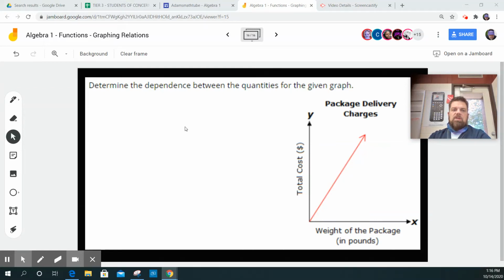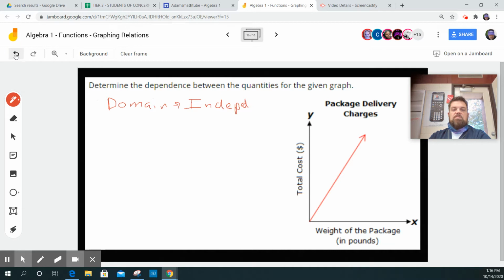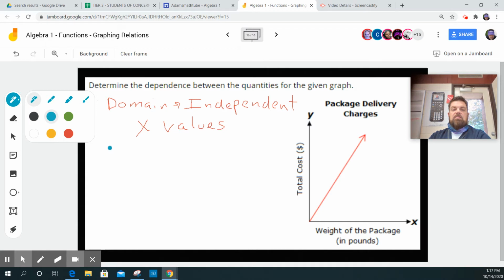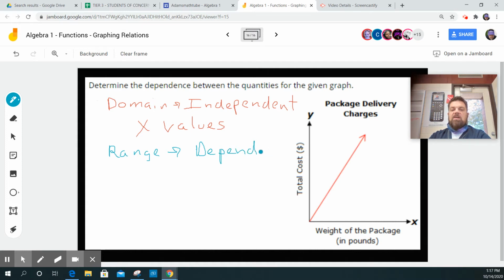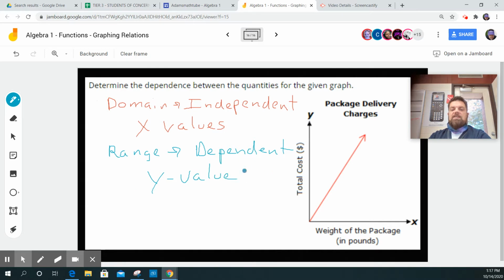Algebra 1 - Graphing Relations - Example 9